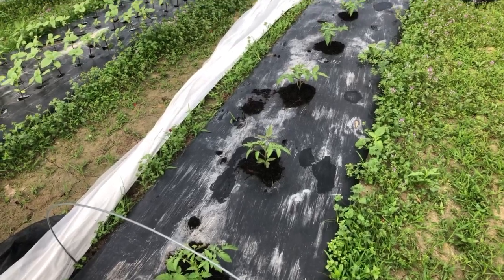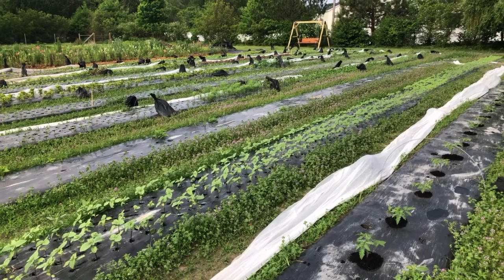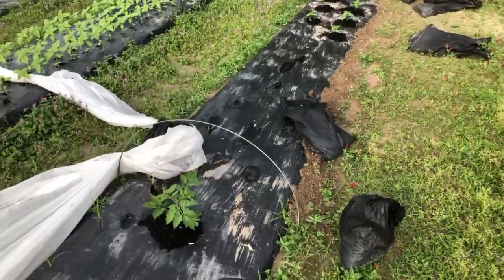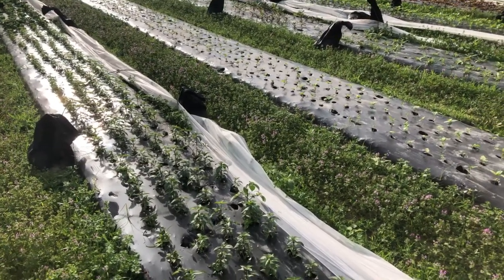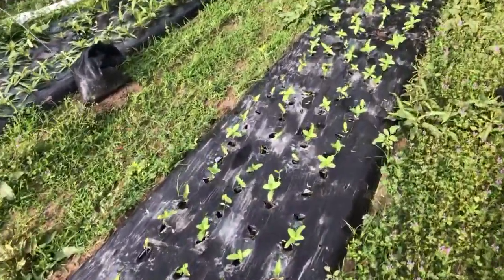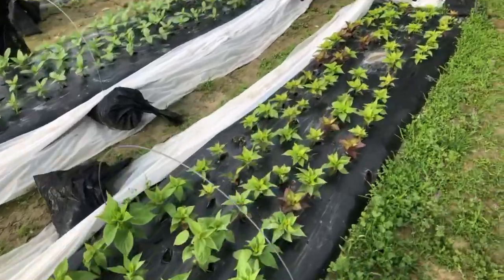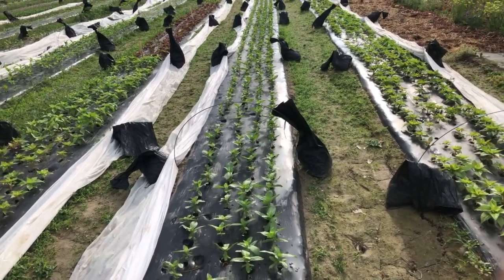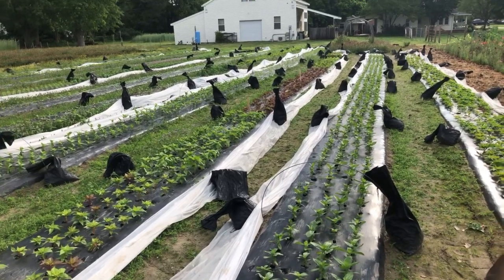Why I use Bio360 biodegradable film.